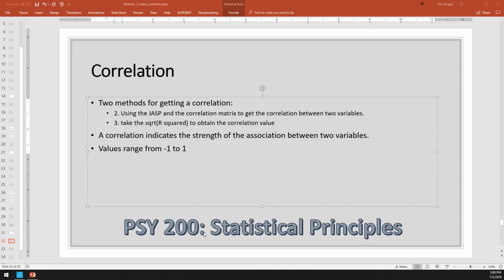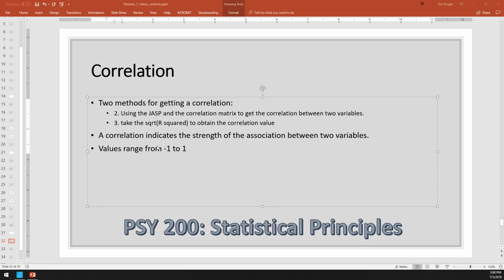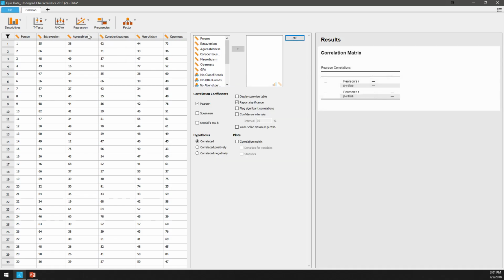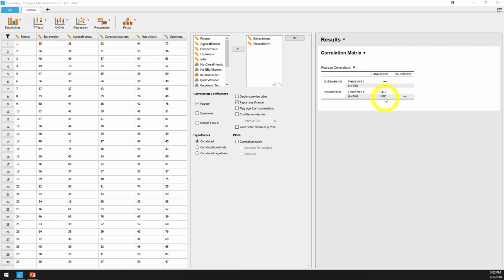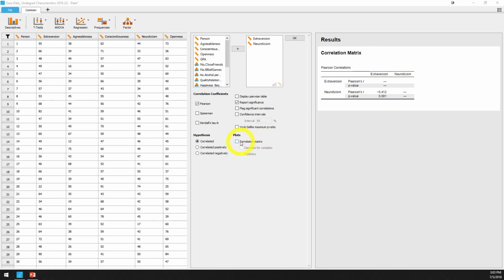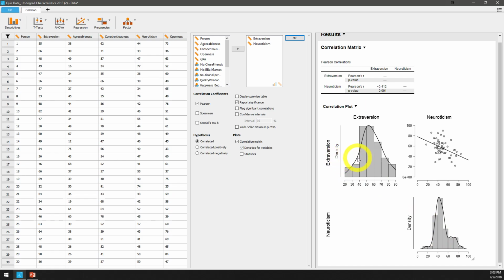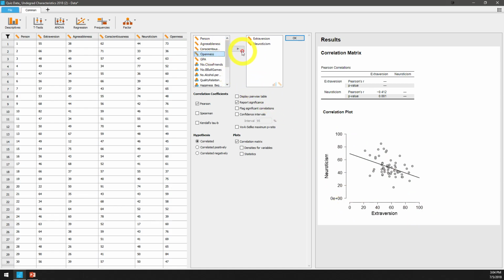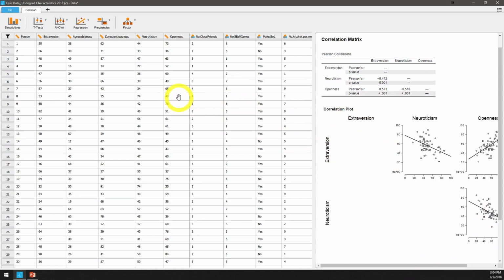M4V1 JASP: Correlation and Scatter Plots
In this video I review the basics of obtaining correlations between variables as well as obtaining nice looking plots using JASP.